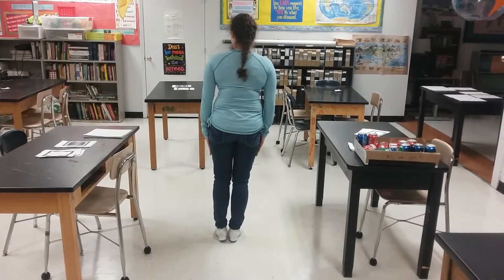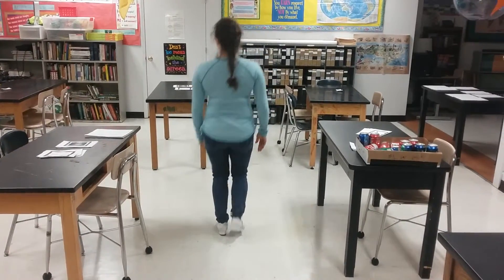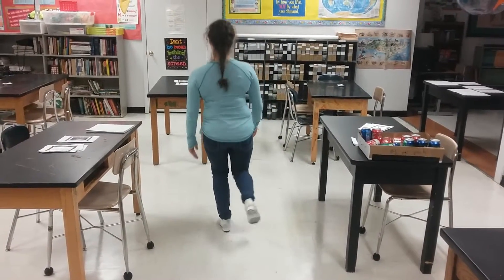Dance 2 3 Drag, Slide Skill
Alleghany JAM  - Samantha Wilhelmi